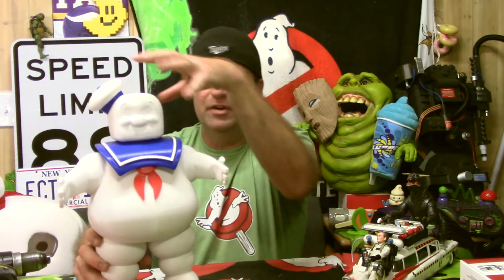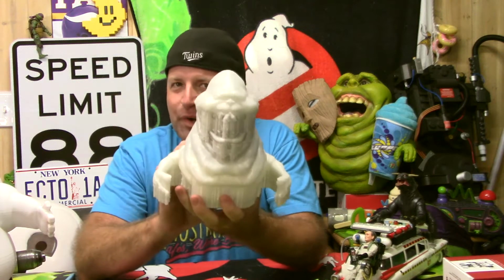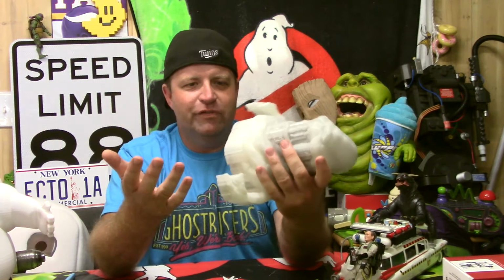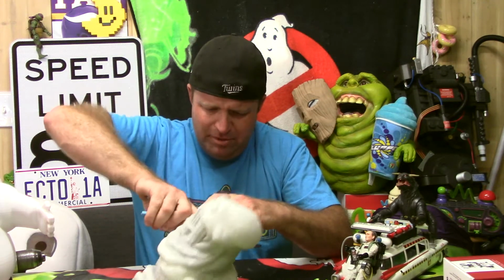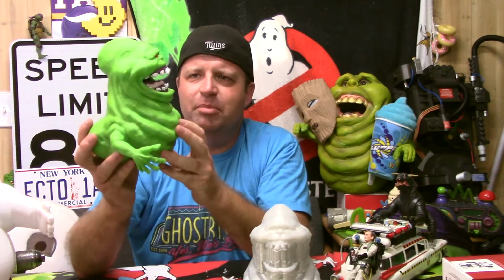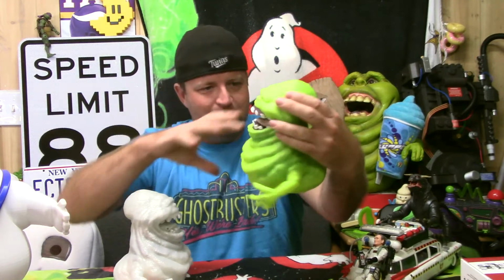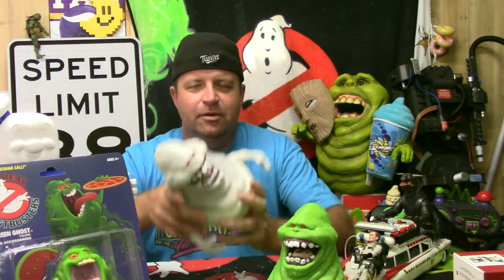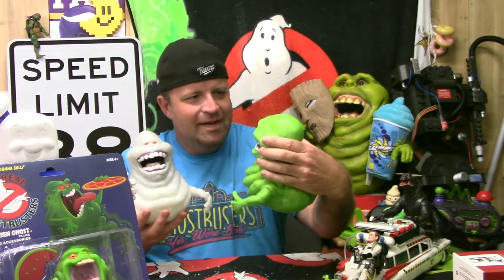3D Printed Slimer (Glow in the Dark) - Ghostbusters